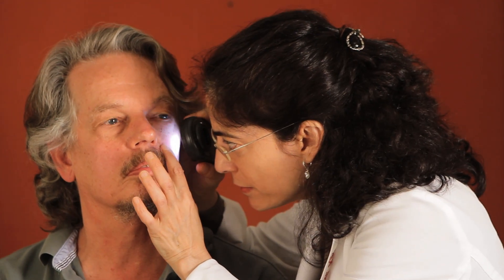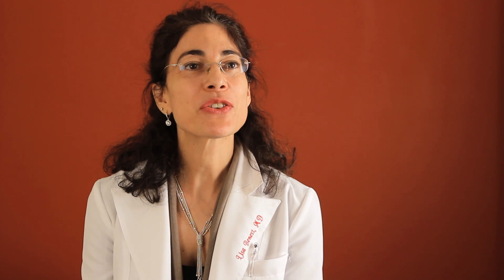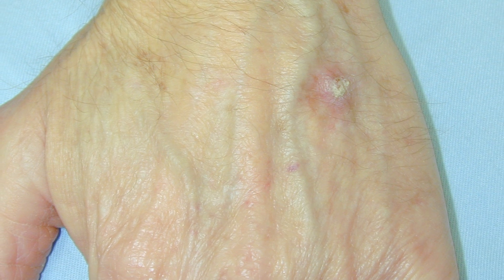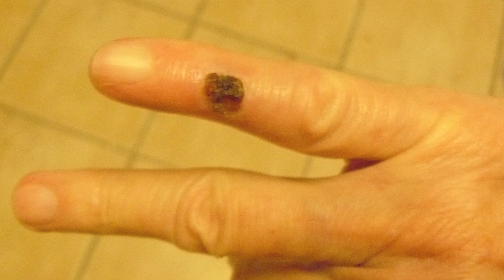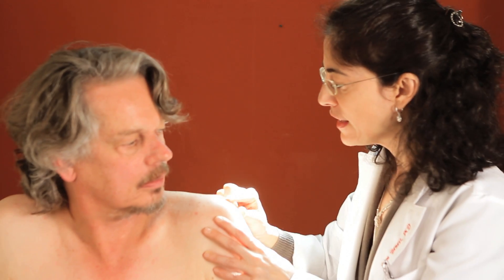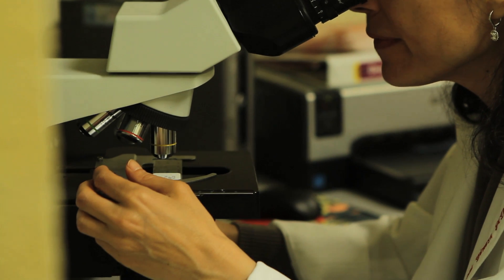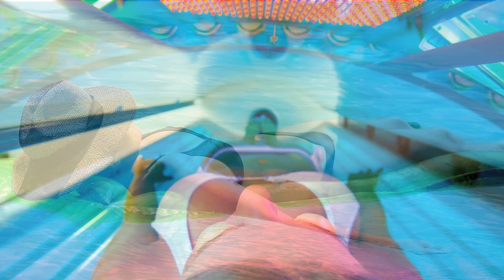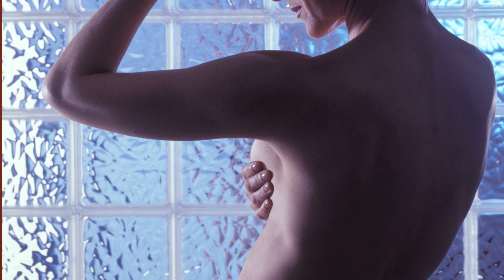Skin Cancer Screening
The greatest underlying cause of skin cancer is the accumulated damage from excessive sun exposure. In some cases there may be a genetic predisposition.

All skin cancers can be successfully cured if they are discovered and treated early.

By spotting changes in your moles or finding new, suspicious lesions, you can help your doctor detect skin cancer before it has a chance to spread.

Annual mole examinations are recommended for most individuals, but more frequent checks should be done if you have a history of skin cancer.